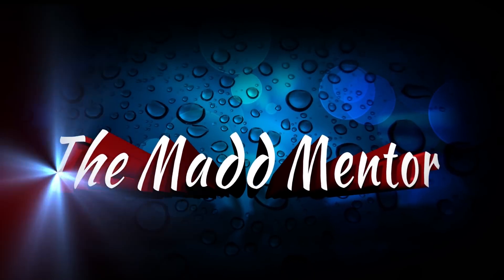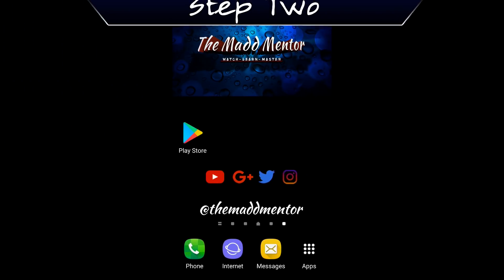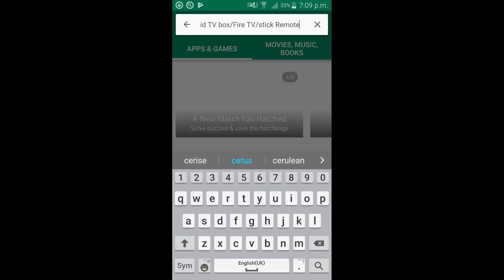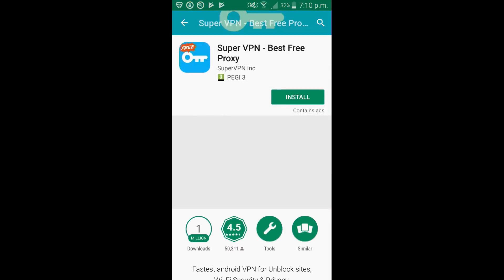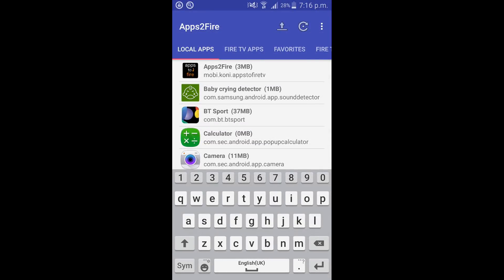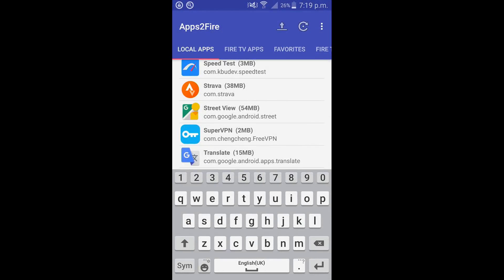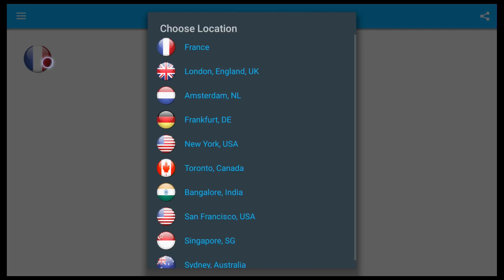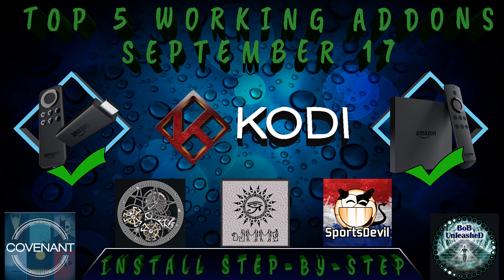FREE VPN ON AMAZON FIRE TV STICK KODI "SECURE YOURSELF NOW" NO SIGN-UP!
⭐️⭐️⭐️⭐️⭐️ 5 Star Reviews from Tom's Guide, Tech Radar, LifeHacker, Cnet & PCMAG.com

DESCRIPTION
Hi, welcome to The Madd Mentor.  In this video tutorial, I'll show you how to install a VPN on your Amazon Fire TV Stick.  It's step by step without the need of a computer. This is essential when using Kodi, it keeps you much more secure and it opens up much more content and It's a step by step guide that anyone can follow. We install 3 Apps from the Google App Store, Apps2Fire, CetusPlay Mouse, and SuperVPN.  From there we use Apps2Fire to install CetusPlay Mouse and SuperVPN to the Amazon Fire TV Stick and that's it your done! It's straight forward and easy to follow so I hope you enjoy it!